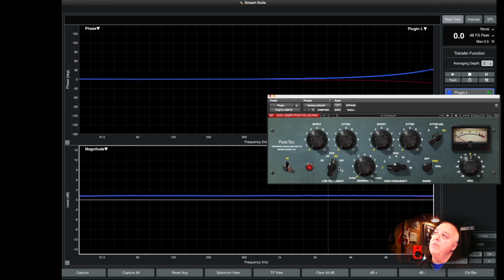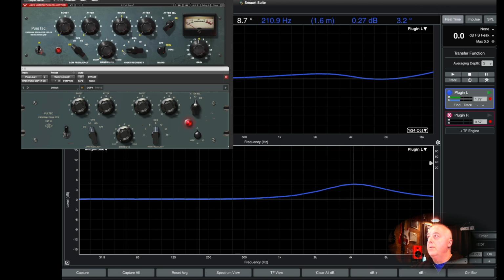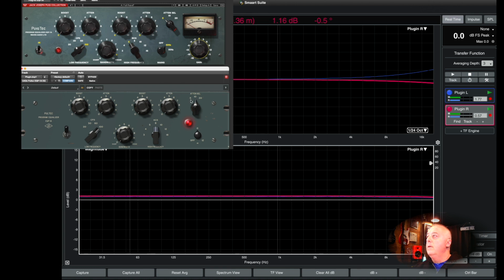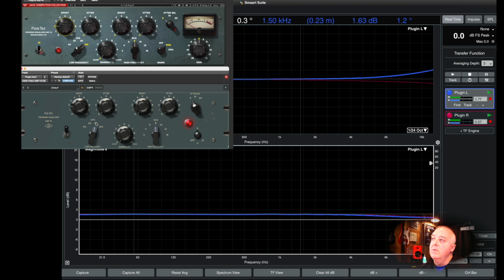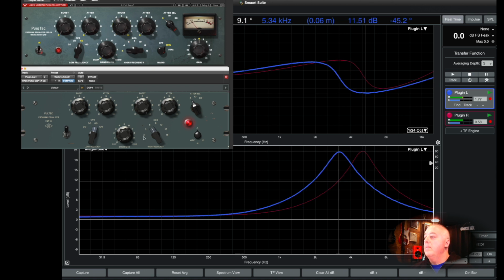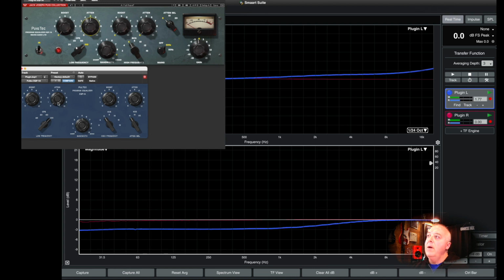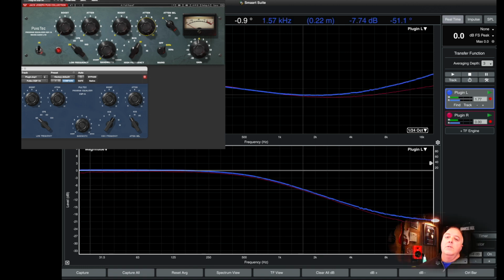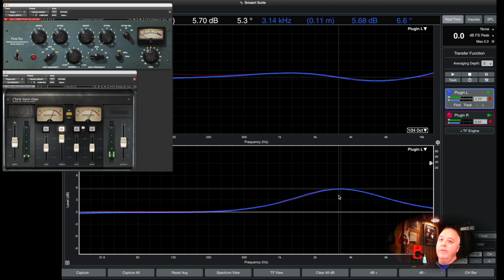Pultec vs Pultec vs Pultec - NOW WE SEE THEM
Staple of the music and broadcasts industry - the Pultec EQP-1A EQ.  But do you really know what kind of curve happens through your plugin?  We take a look at 3 popular versions of the plugin and compare them.

You will probably want to watch this video at 2X but stay until the end of the video and see a bonus plugin we take a look at.